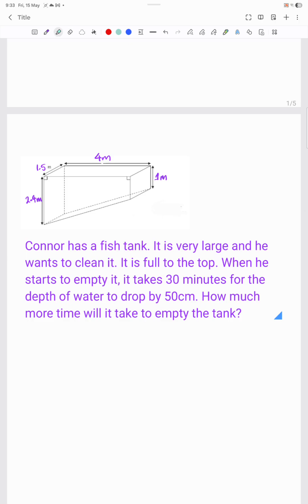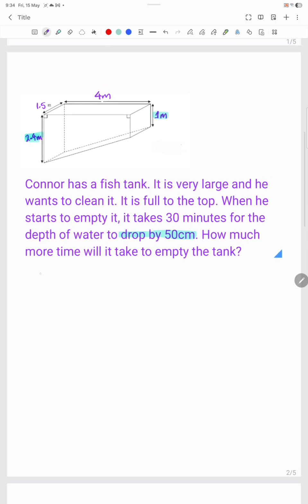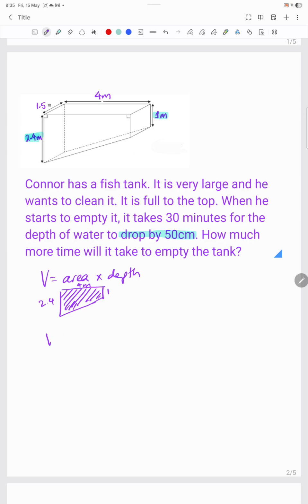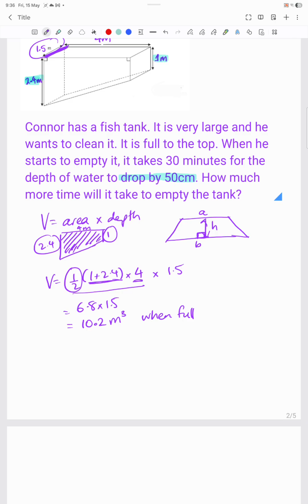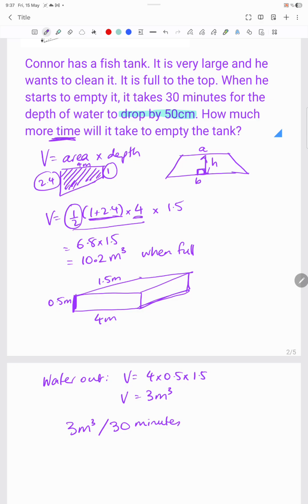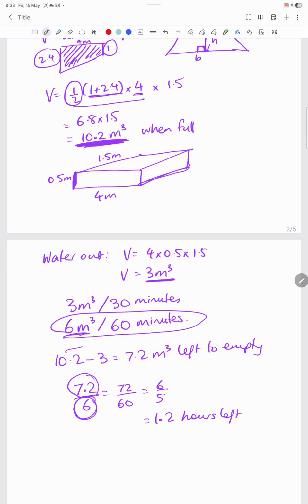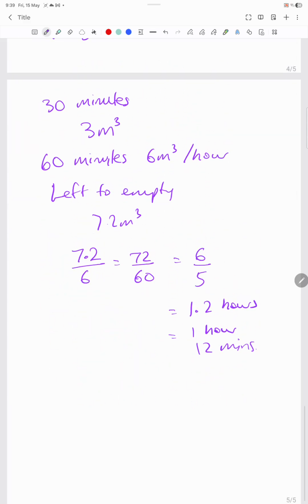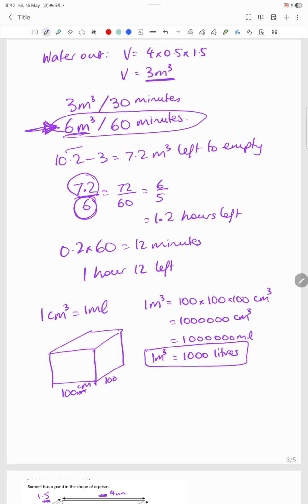9 MAT 2026 Cleaning the fish tank - vol of prism - for Ben